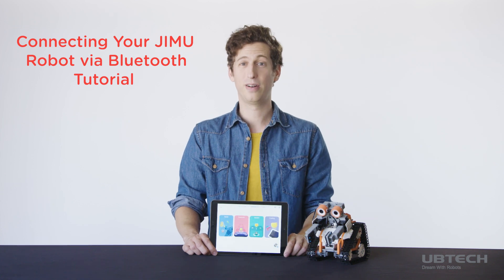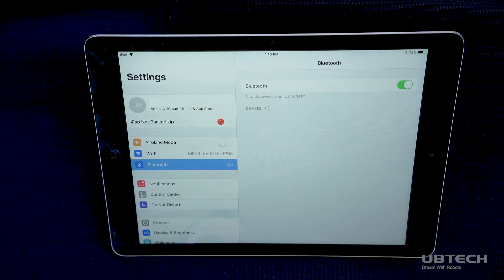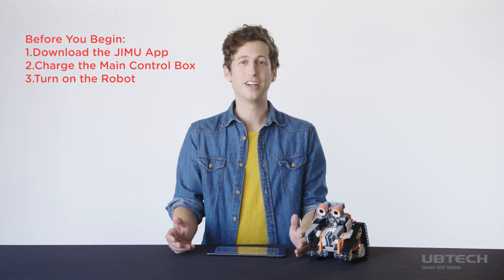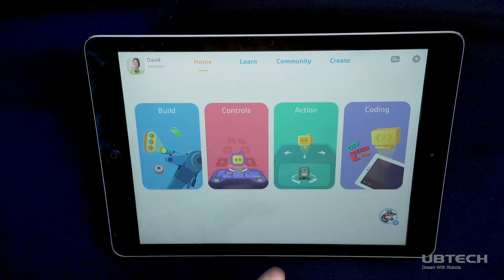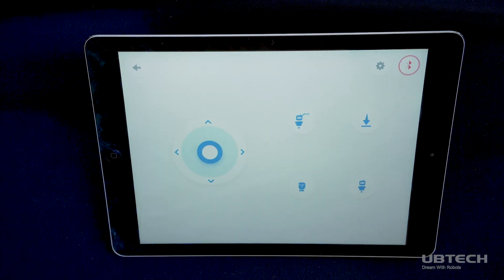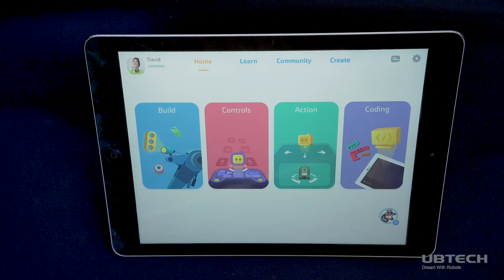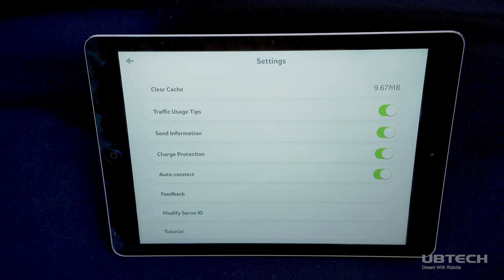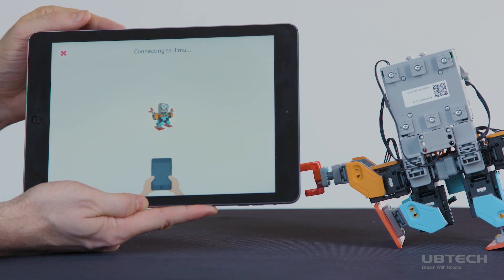Connecting Your JIMU Robot via Bluetooth | JIMU ROBOT by UBTECH Robotics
Learn how to connect your JIMU Robot to the JIMU App using Bluetooth.